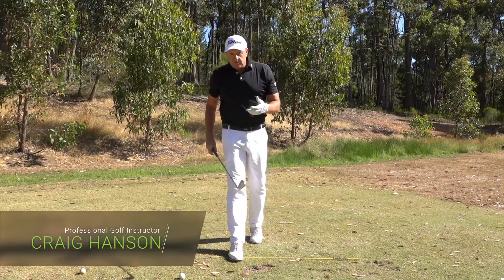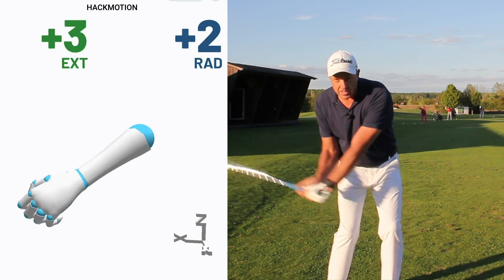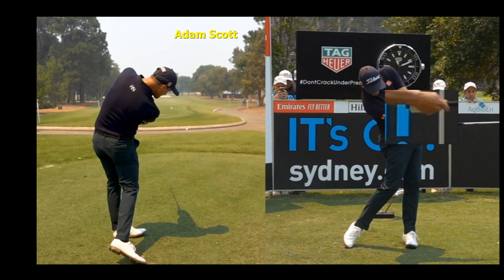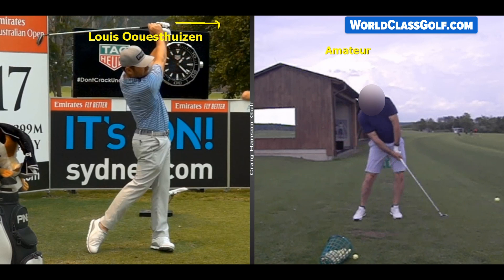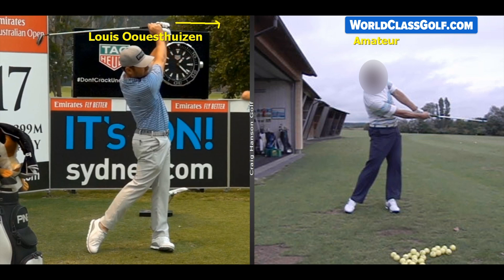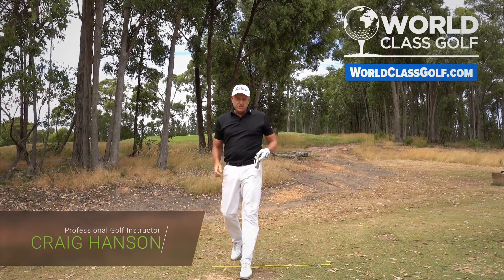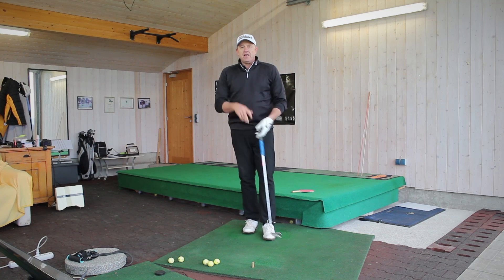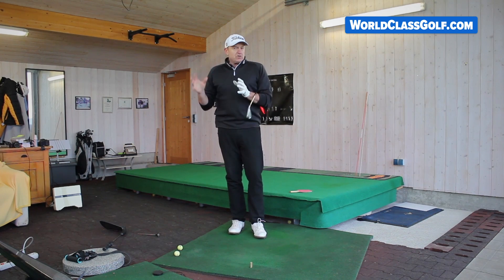Why Amateurs can't Release like PGA Players! | World Class Golf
HOW TO REALLY RELEASE THE GOLF CLUB! - Pros vs Ams! - It's not a Body Release!

• How to finally move your hands like a Top Player! - New Instruction!
• PGA Instructor Craig Hanson shares with you an incredible video you will never forget!

I CAN BECOME YOUR COACH!

              WorldClassGolf.com

Through a combination of relentless self-study and the information that has been bestowed upon me from many of the best players and coaches in the World. I have been able to create one of the worlds leading instructional platforms - World 🌎 Class Golf Instruction.
You can relax in the knowledge that you are receiving great information. One of the secrets to improvement lies in the application of great information. Join me on the journey to better golf more fun and reach your potential.